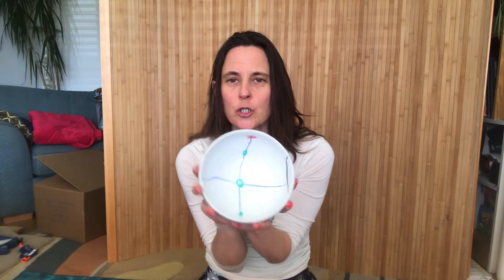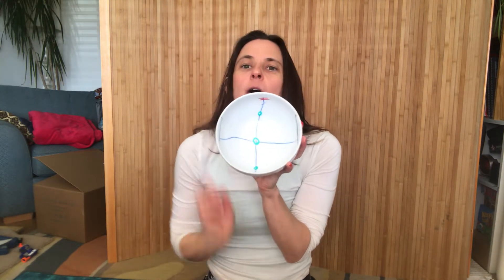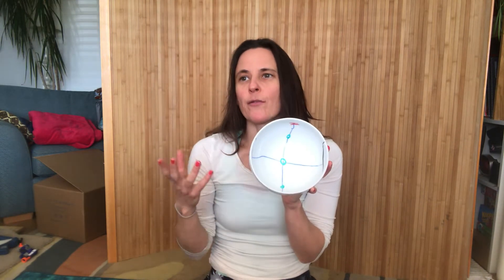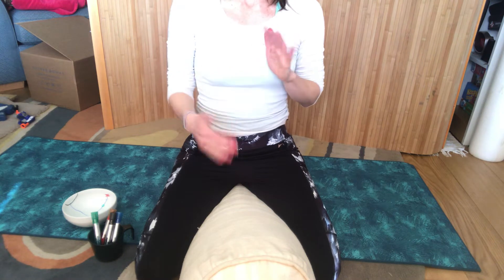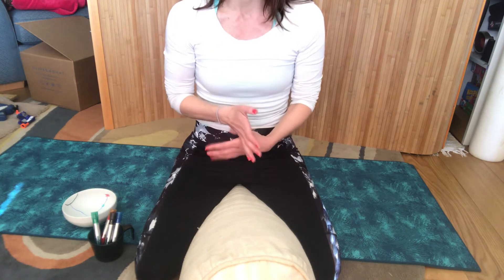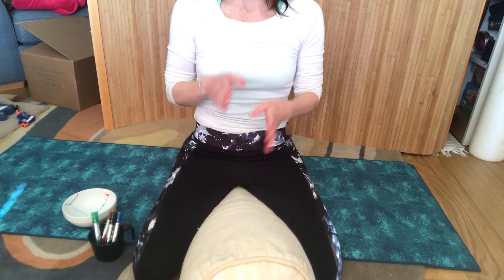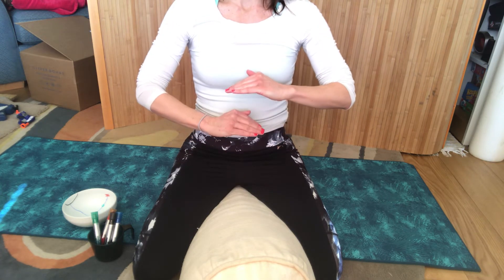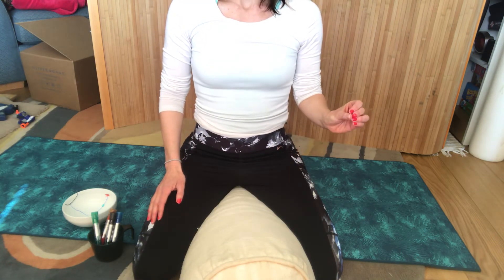Pelvic floor - Structure & Activation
Men, women, young old, children, no children... the pelvic floor is relevant in everyone!
We pay special attention to it because it’s part of what enables us to  carry load, including our own body.
There are other health implications - uterine or bladder prolapse, constipation (men and women), poor vasculature (often because it’s too tight and we don’t know how to create relaxation and a pump through these tissues and prostrate health.